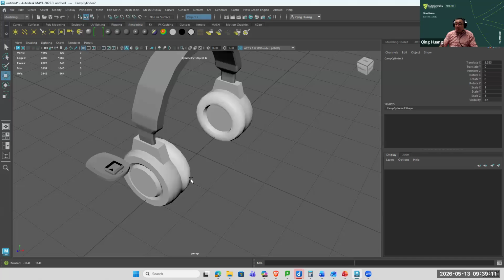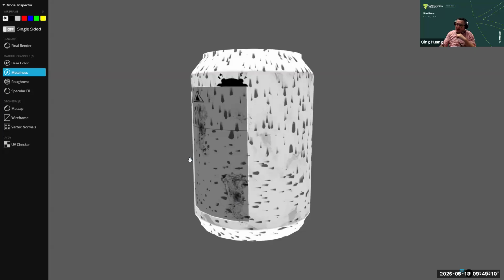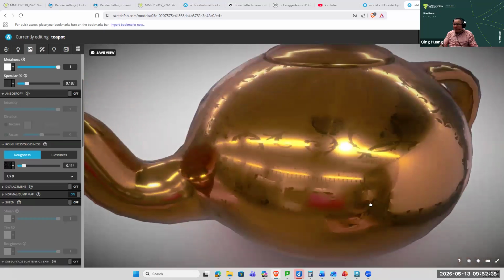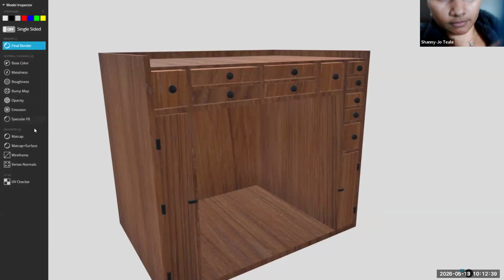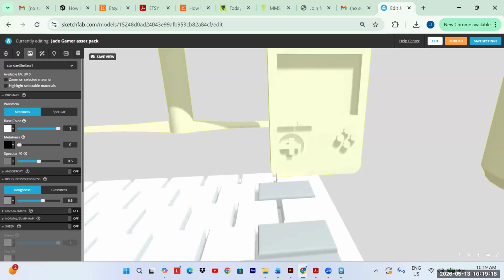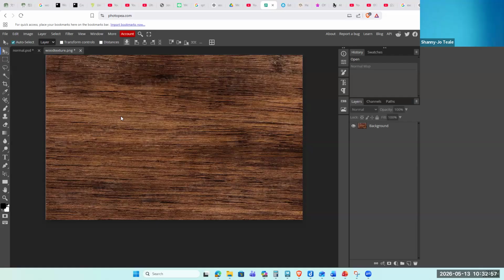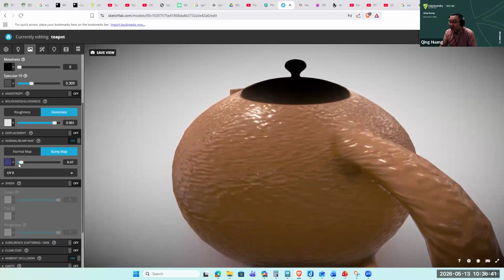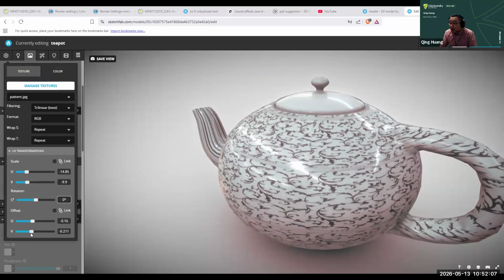MMST12019 Week 9 Zoom Class Record with Qing Huang